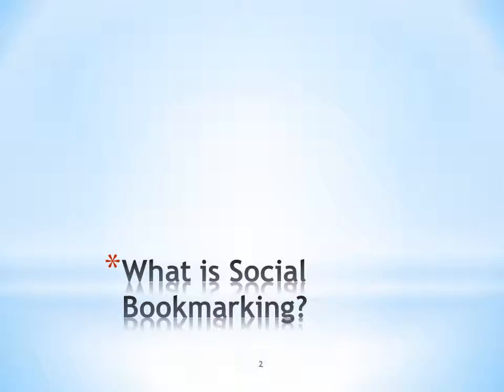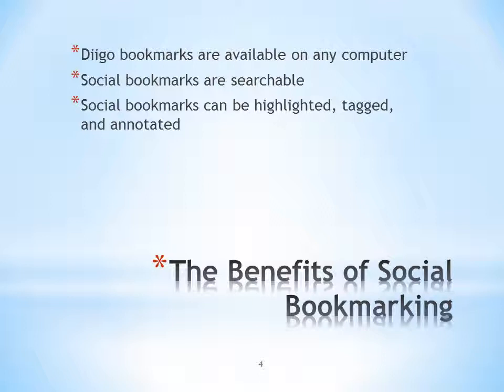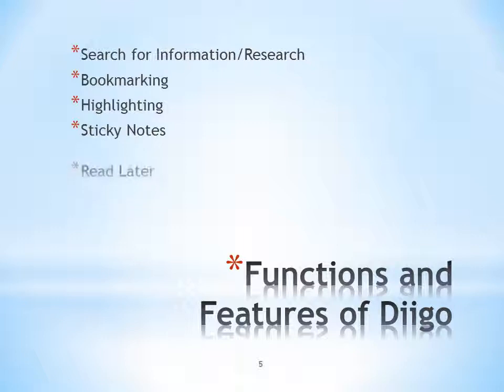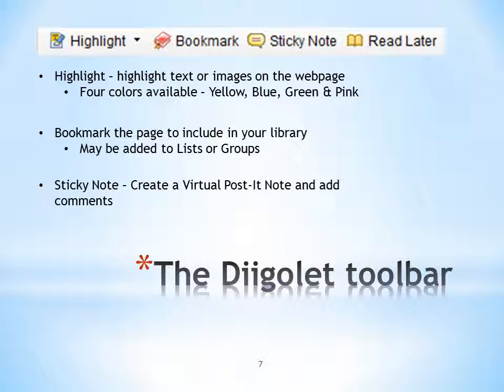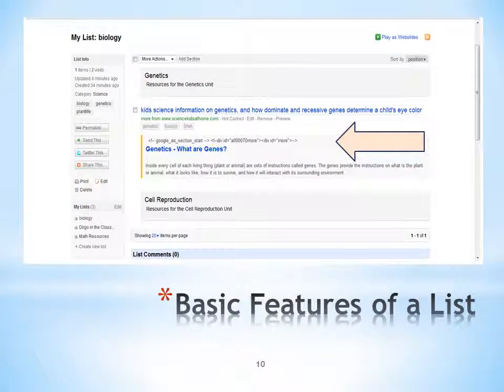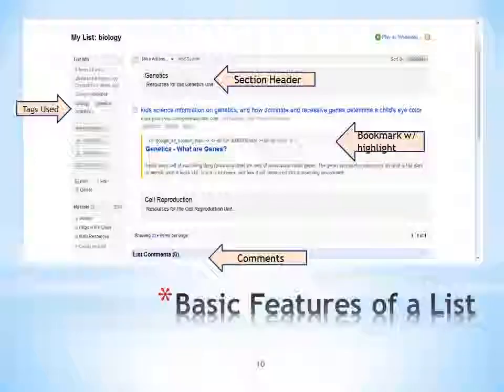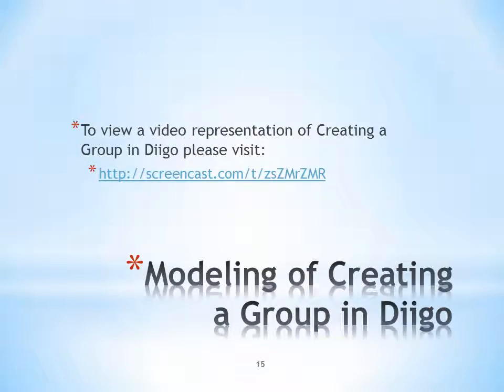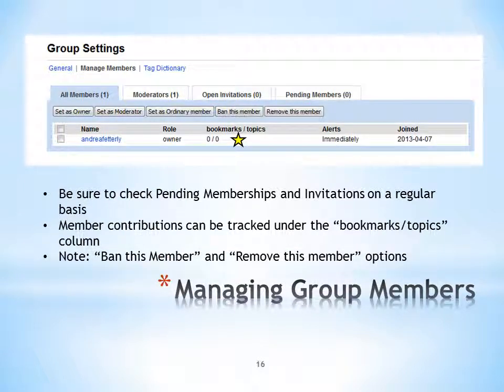Diigo Presentation with Hyperlinks